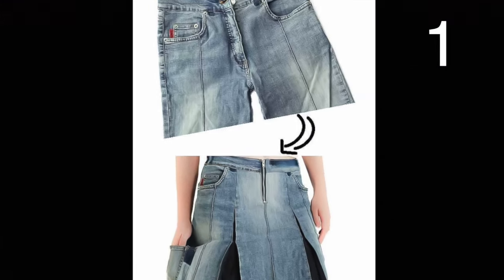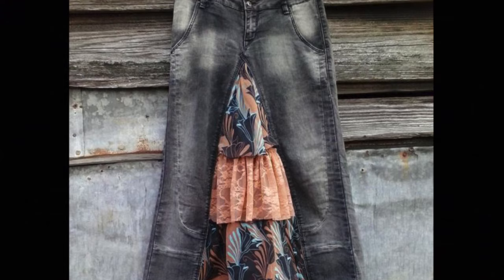50 Genius Ways to Upcycle Your Jeans for a New Wardrobe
I was looking on Pinterest today trying to find some unique ideas to upcycle old jeans. And, I ran across over 50 different ideas to get inspiration from, from the fantastic creators at Pinterest. There are some really neat jean upcycle ideas on this list, and I’d like to recreate one, myself. Please vote for your favorite in the comments below, and give a like indicating that you’ve voted. Once I get 100 votes, I will recreate one of the winning ideas.

Thank you for your patronage, and have a beautiful, wonderful, fantastic day!